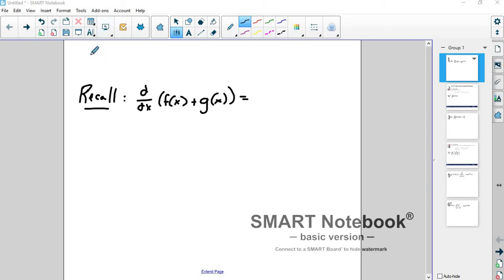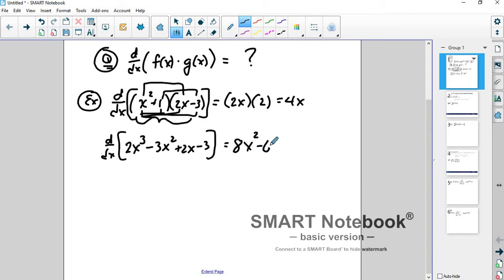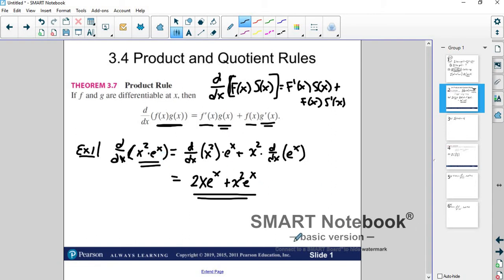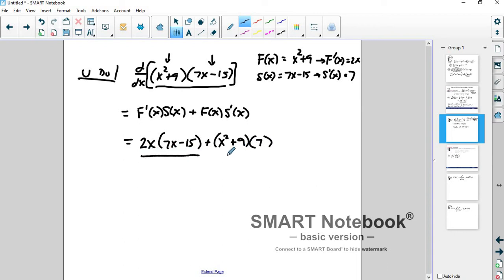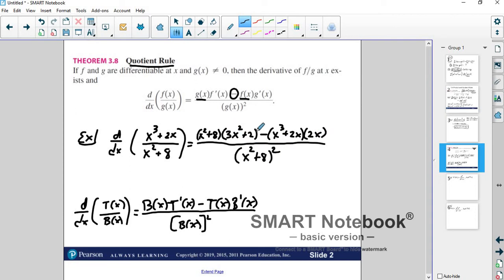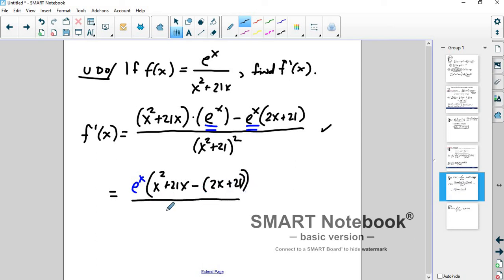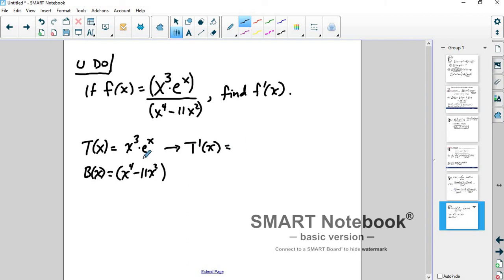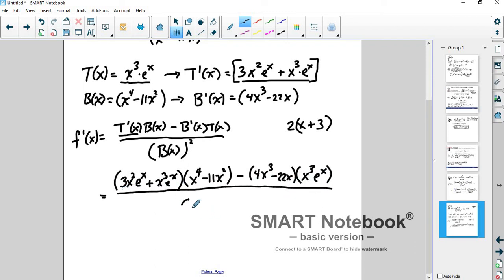Section 3 4 Product and Quotient Rules